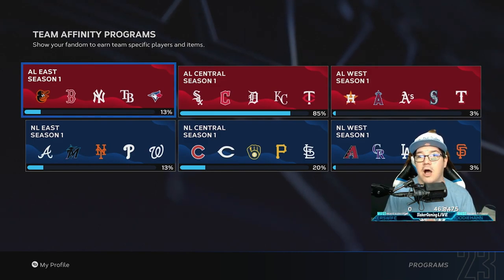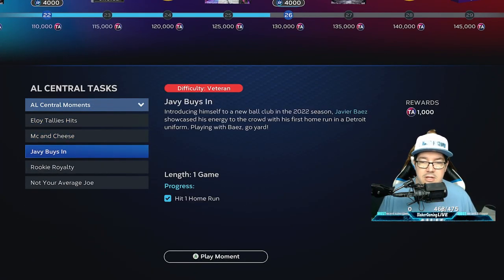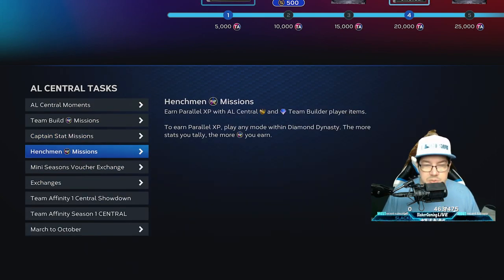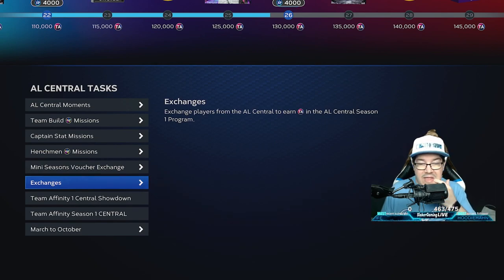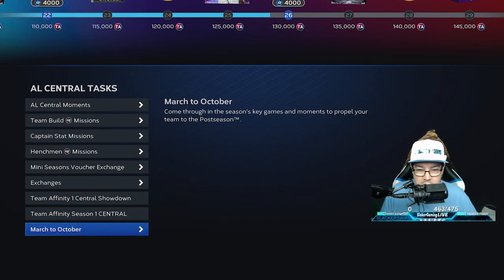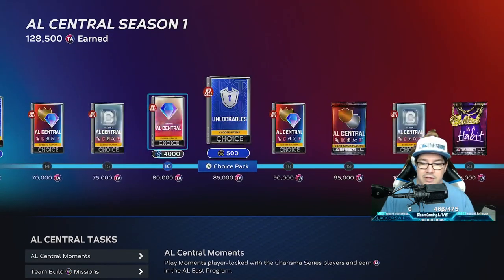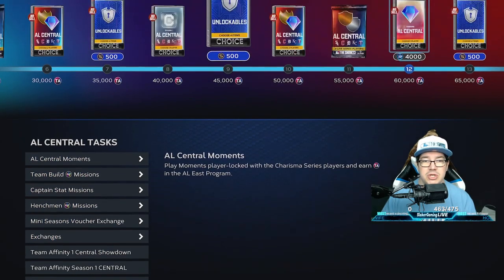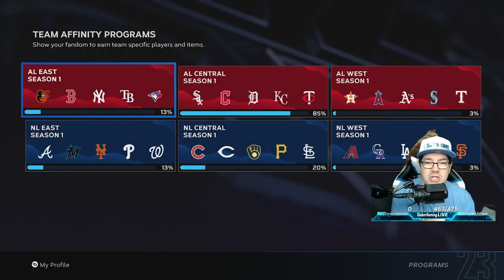How To Complete Team Affinity Quickly! | MLB THE SHOW 23 | No Money Spent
In this video I break down the Team Affinity Program for MLB THE SHOW 23. I cover what you need to do to complete the Team Affinity program and show you the quickest way of getting it complete.